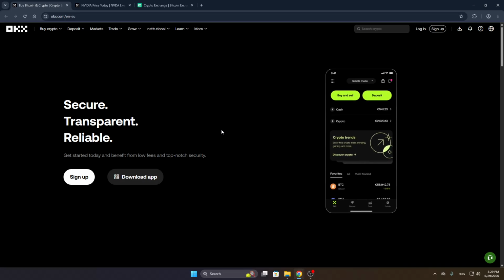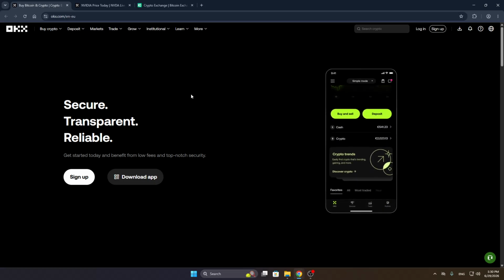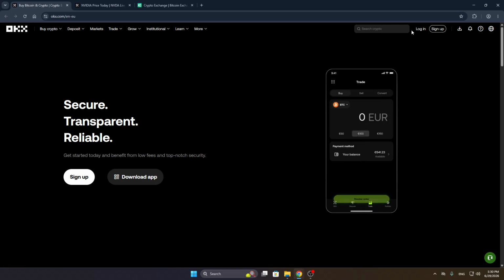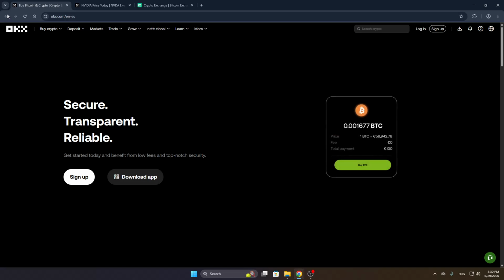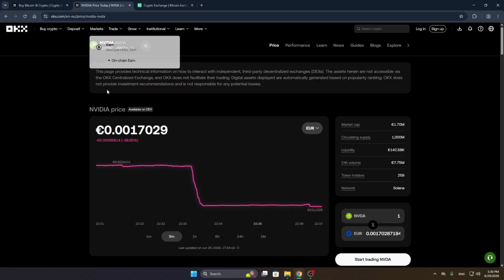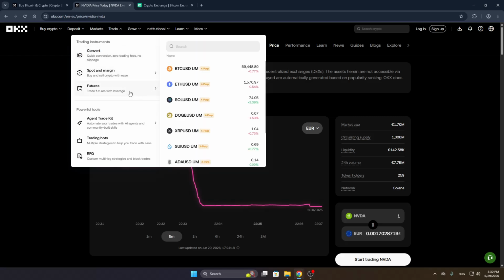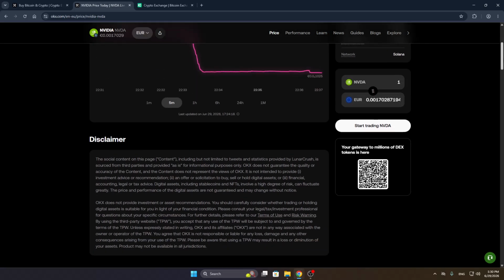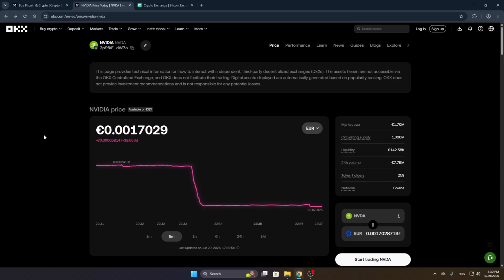How To Buy NVIDIA Stock (NVDA) on OKX! Tutorial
Today we talk about buy nvidia stock (nvda) on okx,nvda,stock market live trading,okx guide